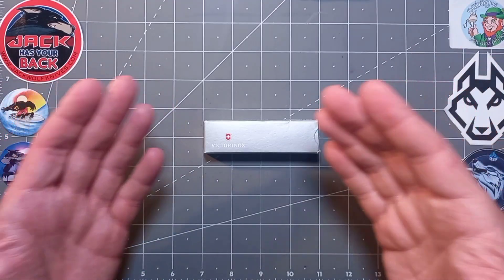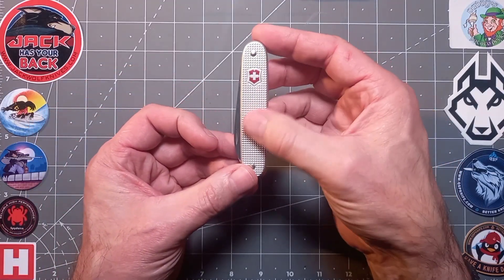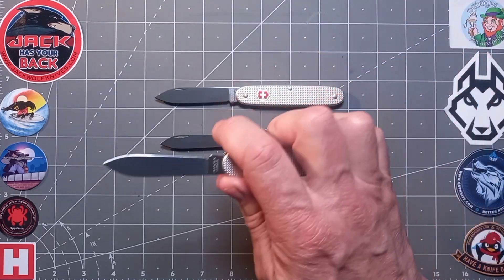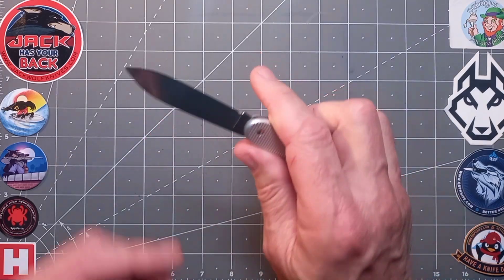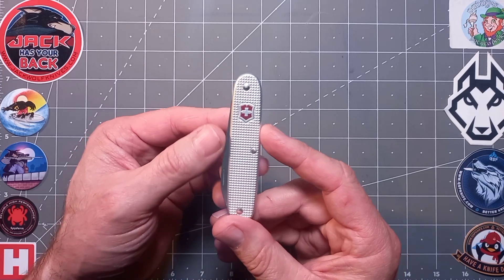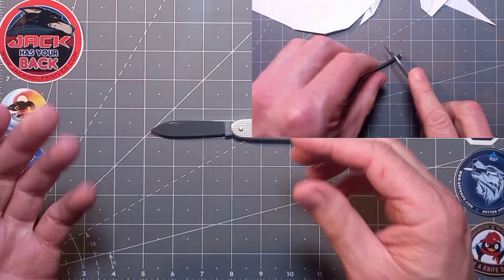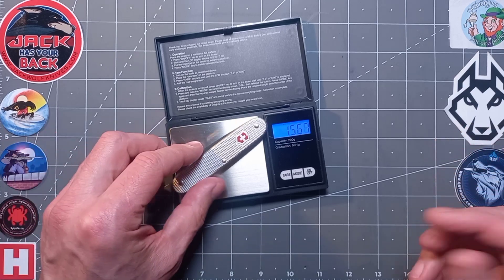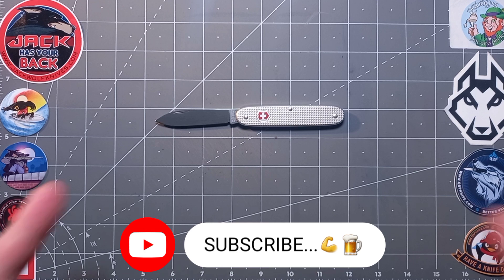🇨🇭 Victorinox SOLO Alox - A Classy Victorinox Knife... UNBOXING | Review | Swiss Army 1 | SAK | EDC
The SOLO - A Minimalist EDC ⭐⭐⭐⭐⭐
A stylish & sleek carry, great for the office, travel to a lunchbox or picnic, in a 93mm frame.
A classic collection piece!

I have a real passion for the outdoors bushcraft camping & edc as an ex. soldier, that experience gave me further insight to what really works well.

I'm here to help & guide you on your next edc gear & gadgets for work & travel based on over 30 years experience 'On The Tools', as a professional tradesman, who has travelled extensively around the world...

*UK Legal - Non-locking blade  + Under 3 inches/7.5cm.
**Please note - The camera lens can distort measurements to the viewer...

Reasonably Priced at £ 18+ | $25+
Highly Recommended!
My Rating: ⭐⭐⭐⭐⭐